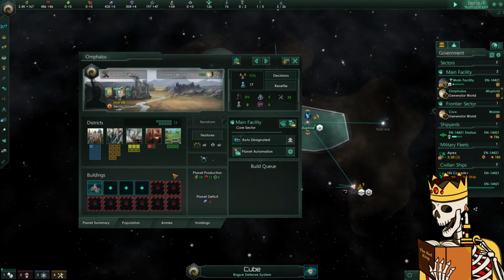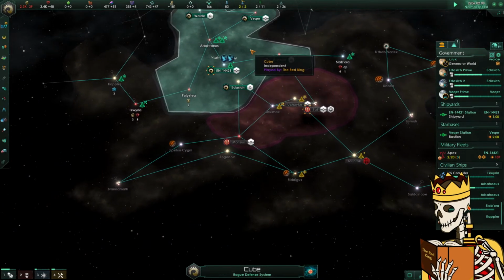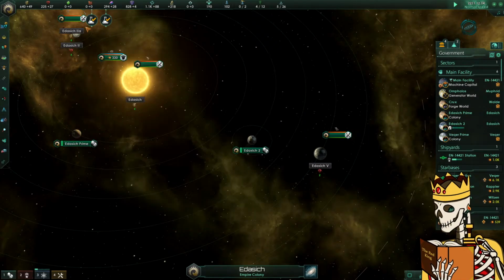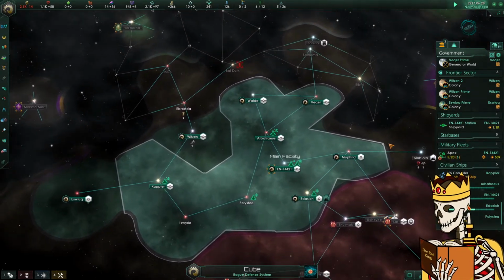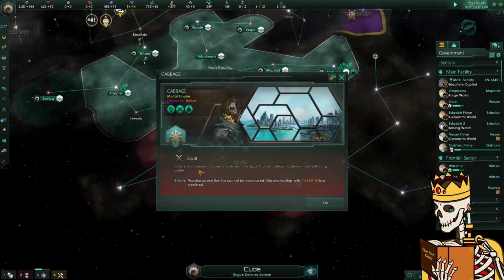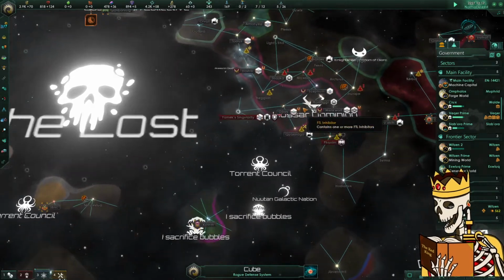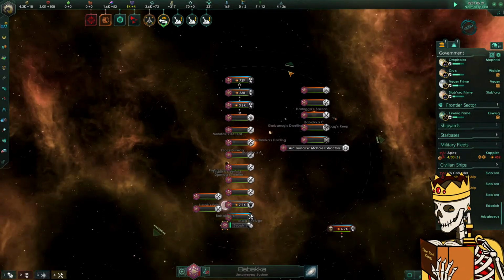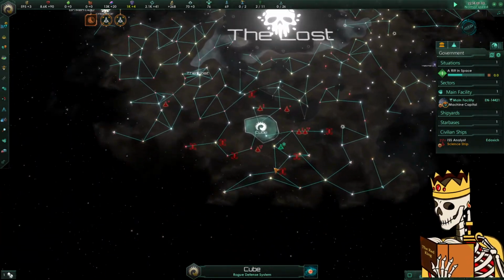Friday Night Stellaris - LIVE STREAM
Channel Art Banner and Logo made by DamnDirtyCat - please find more of their work